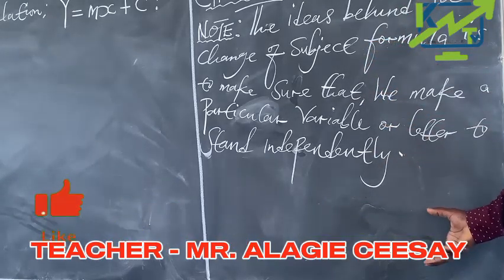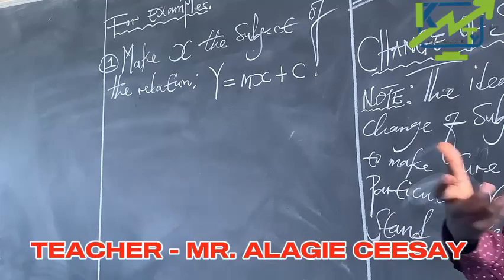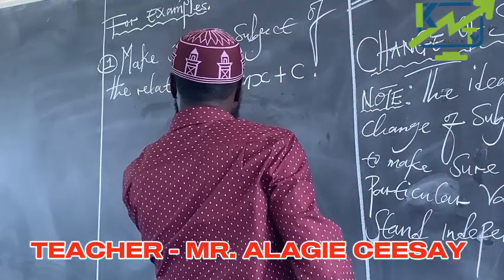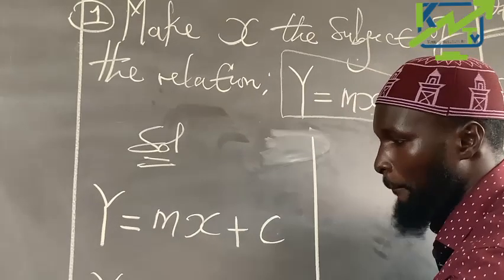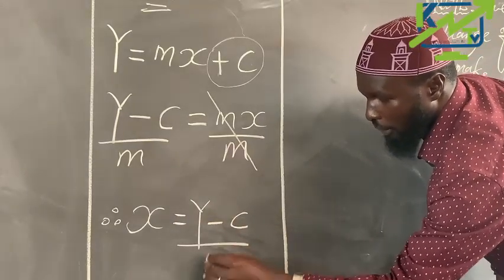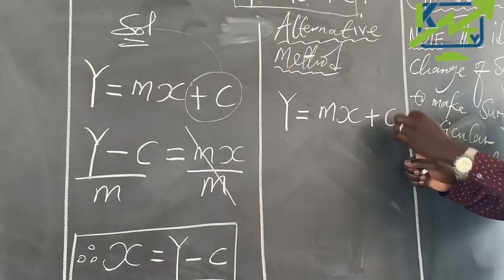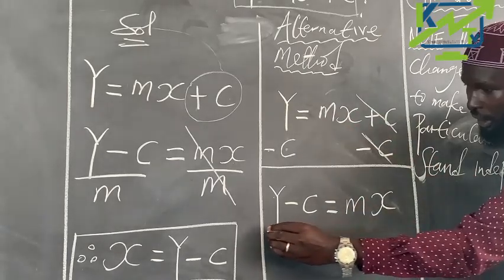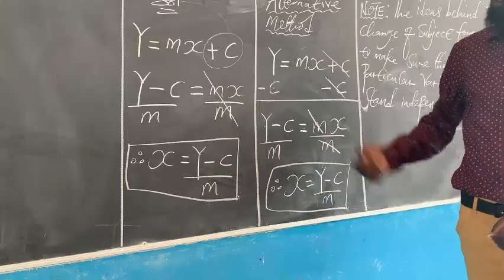CHANGE OF SUBJECT FORMULA - MR. CEESAY